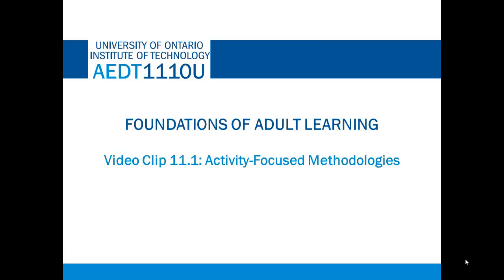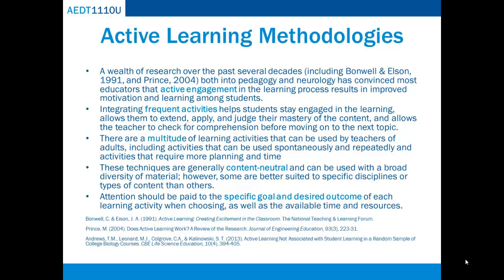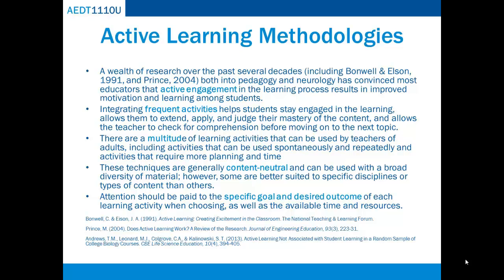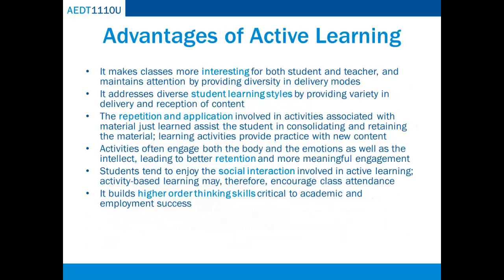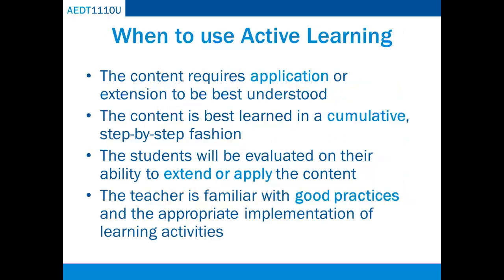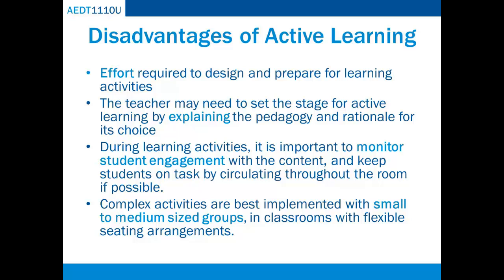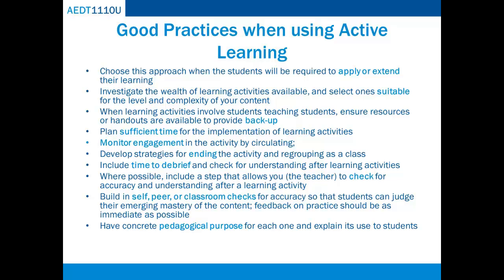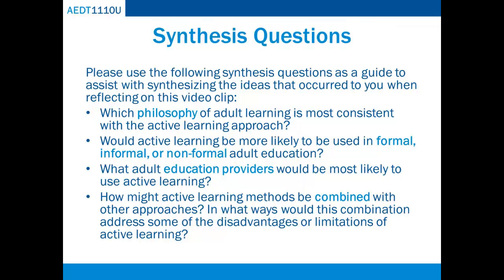Video Clip 11.1